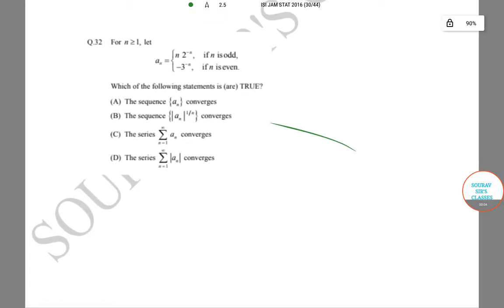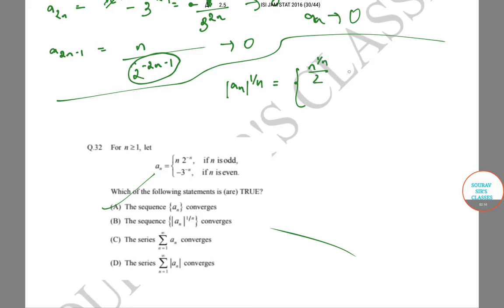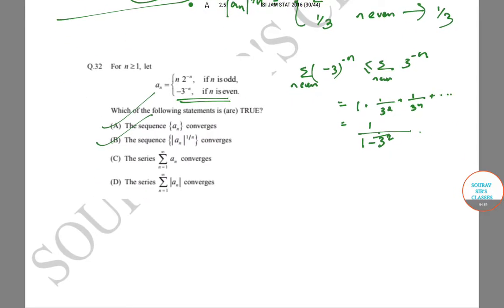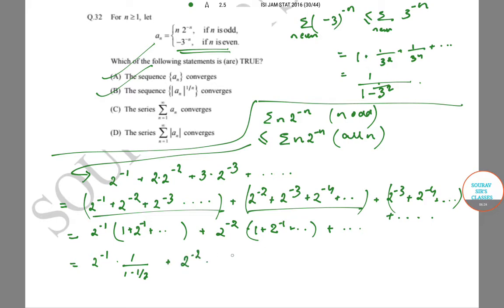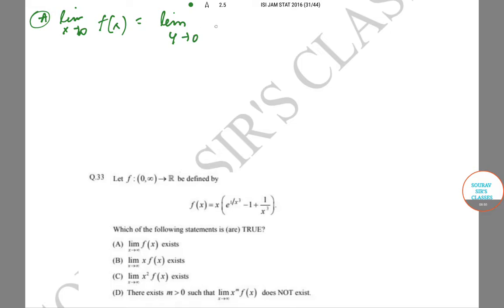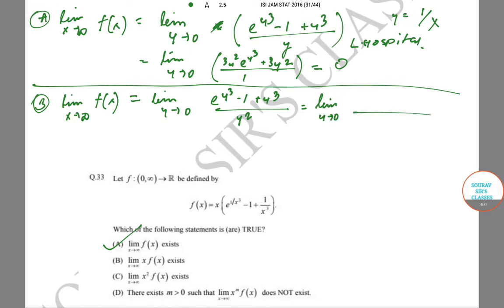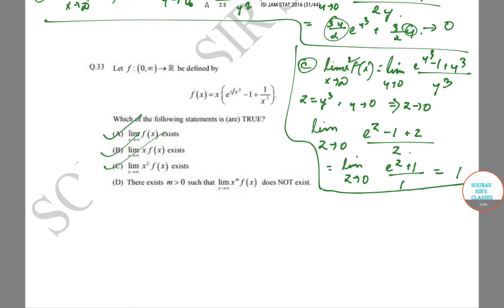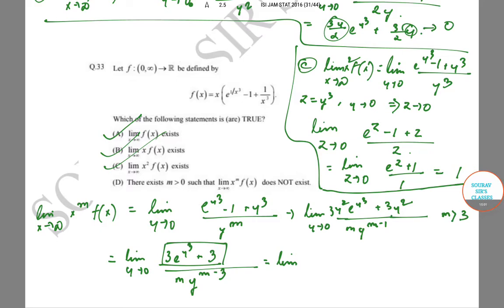IIT MSTAT 2016 PART 6 ONLINE CLASSES,PRE RECORDED CLASSES,STUDY MATERIAL